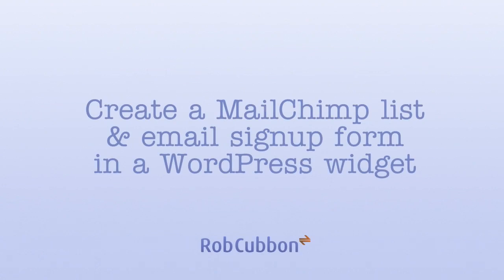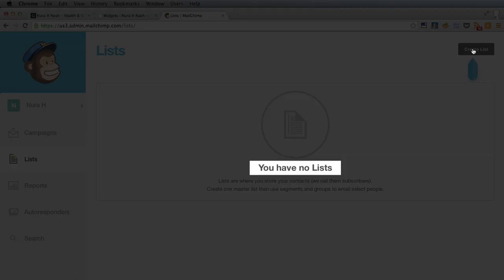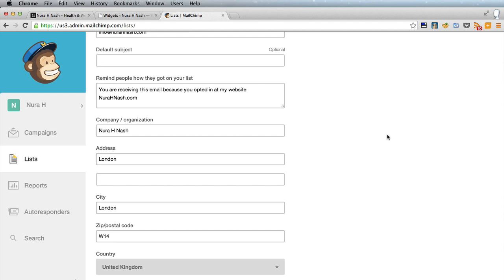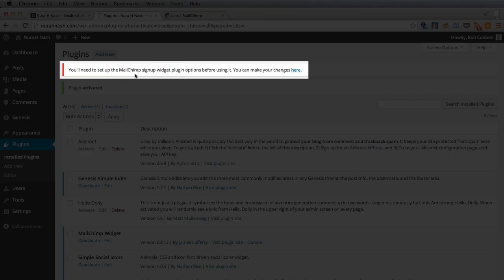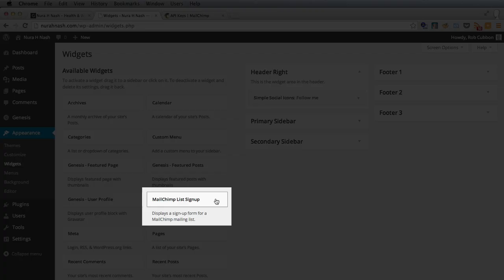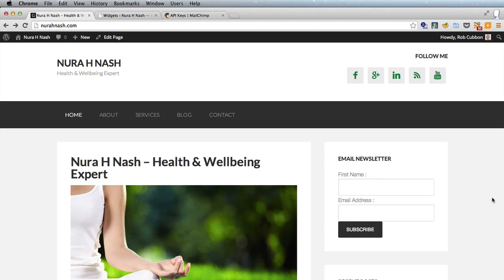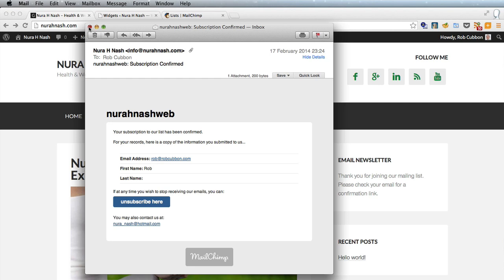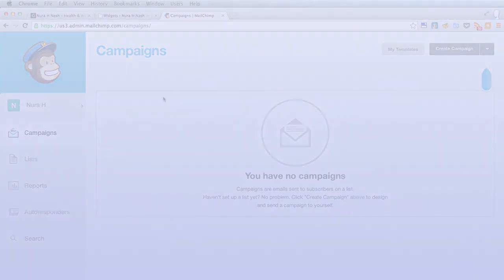Sign up to MailChimp & Add a MailChimp Email Signup Form in a WordPress Sidebar Widget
This Video Shows You How To Add a MailChimp Sidebar Email Signup Form in a WordPress Widget

Firstly I show you how to sign up at Mailchimp. What's you've signed up for free at Mailchimp you should then create a list.

Once you've created an email list you need to add some email addresses to it. The best way to add email addresses to your list is to collect them on your website.

This works even better if you have a lead magnet or some sort of gift to act as an incentive to join your email list. You can do this with an email sidebars side up form. The sidebar is usually the best place to put an email capture form although it can go in the header or footer of the website.

We do this using the Mailchimp widget plugin.  Once we have loaded the plug-in we activate it by copying an API key from the Mailchimp side into the WordPress backend.

Once we have done that we can simply drag and drop the widget into the sidebar and customise the form as we see fit.